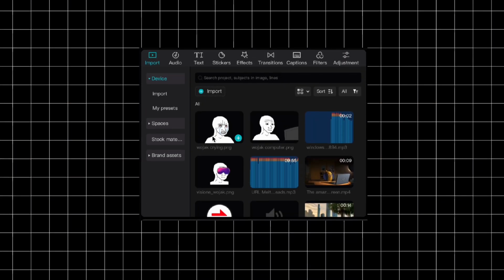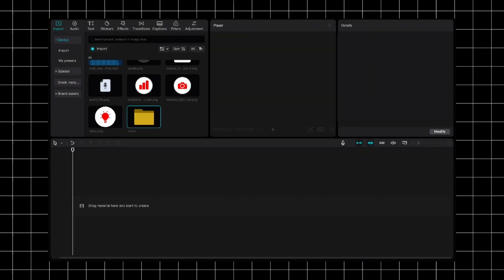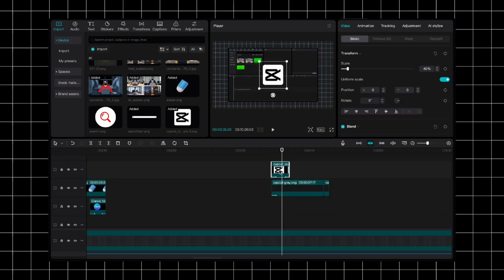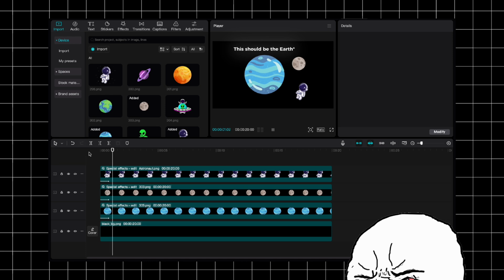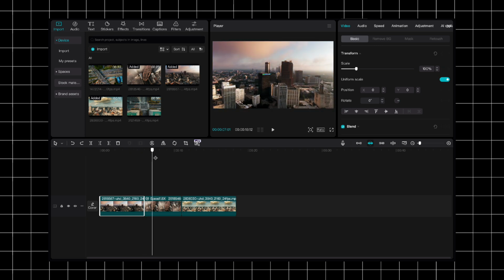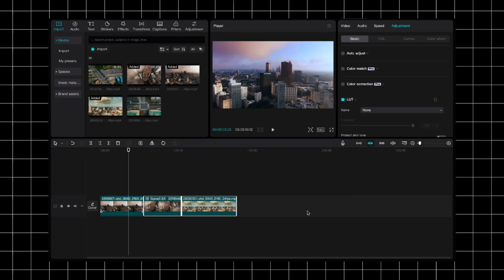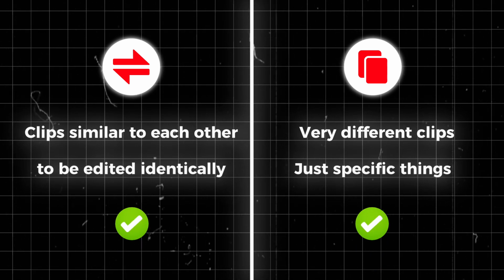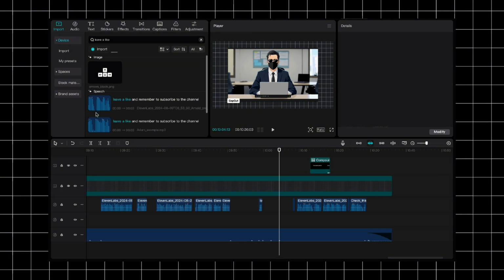10x Your EDITING with These 5 CapCut Tricks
Here are 5 Capcut tricks that will make you better, faster, and more efficient at editing your videos.

TIMESTAMPS:
0:00 Trick N°1
1:01 Trick N°2
1:41 Trick N°3
2:25 Trick N°4
3:42 Trick N°5